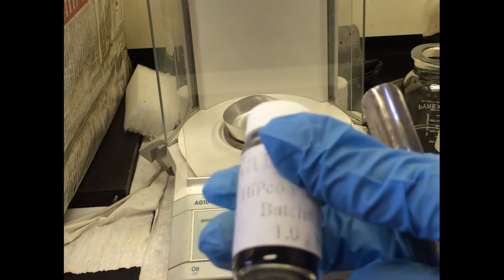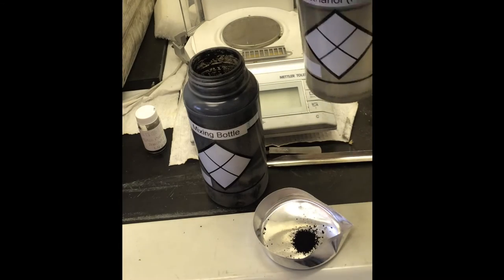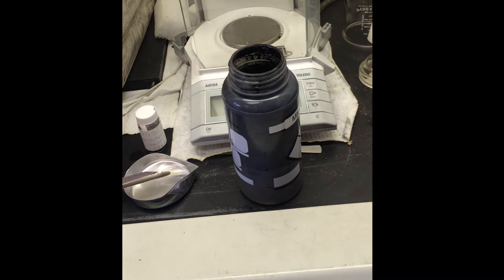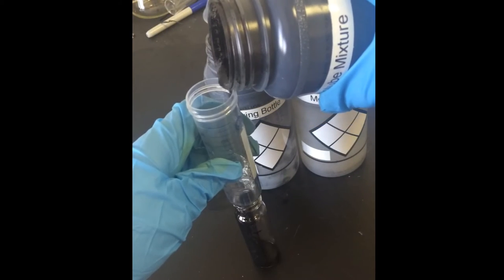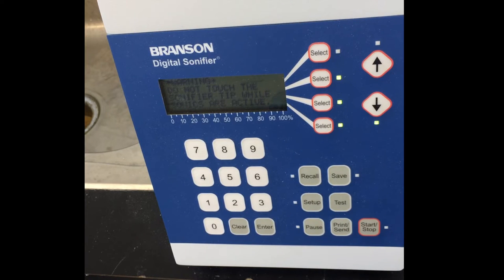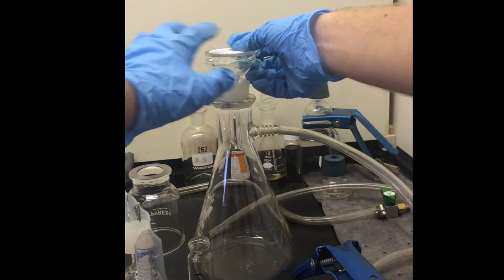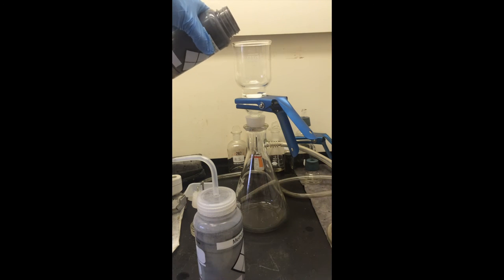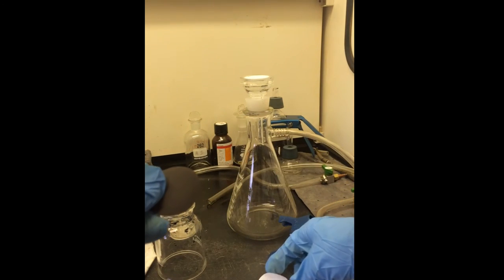Making Carbon Nanotube Felts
This is a simple walkthrough of the process to make SWNT buckypapers, used for adsorption research.